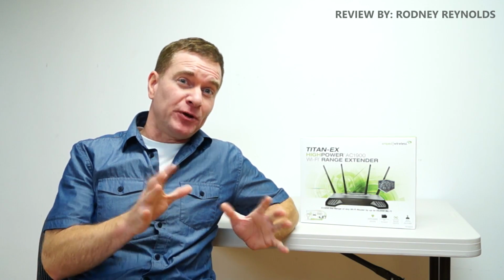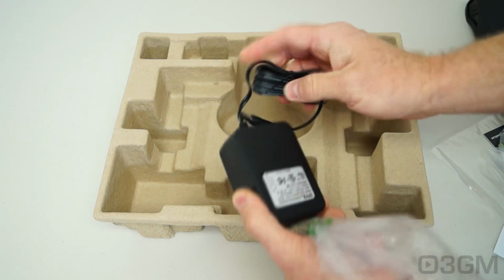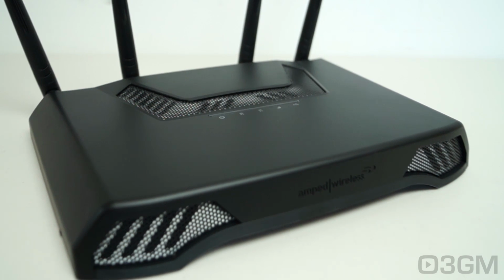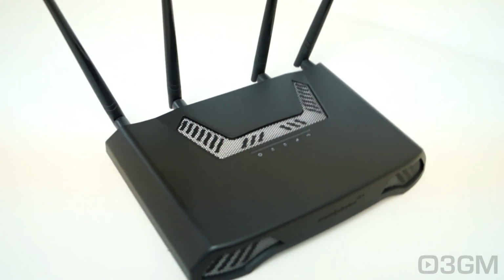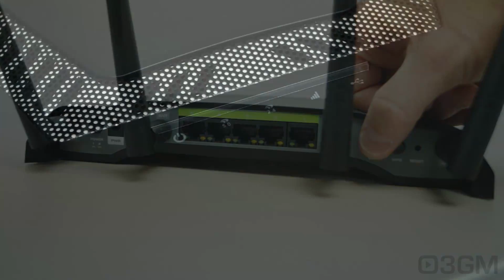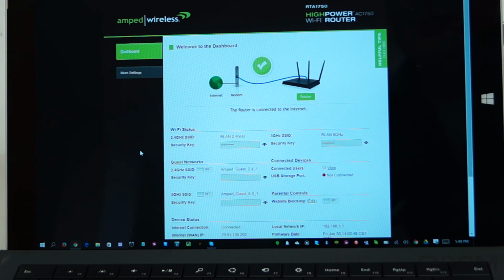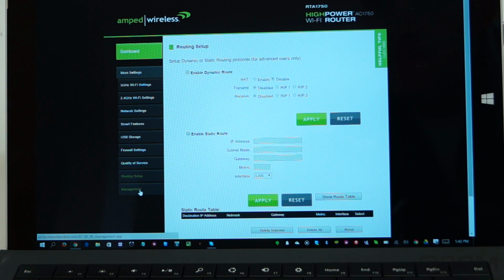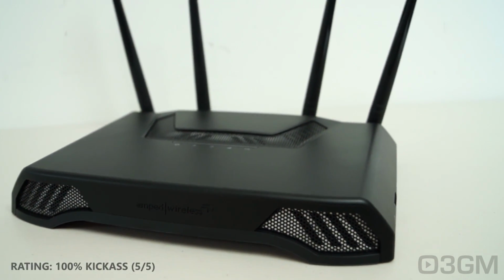#1736 - Amped Wireless TITAN-EX AC1900 Range Extender Video Review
Wireless buffering and dead zones a problem? If so, eliminate them with the Amped Wireless TITAN-EX AC1900 Range Extender. It's able to do so because of the powerful 1GHz Dual Core CPU, 128MB DDR3 memory, 14 amplifiers and 4 high gain antennas. This range extender offers solid, reliable, lag-free connections.